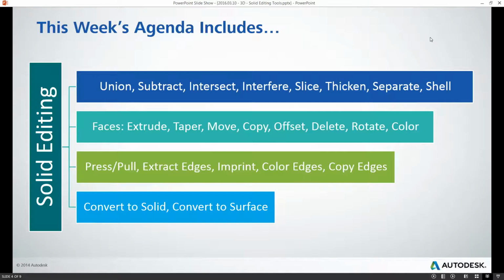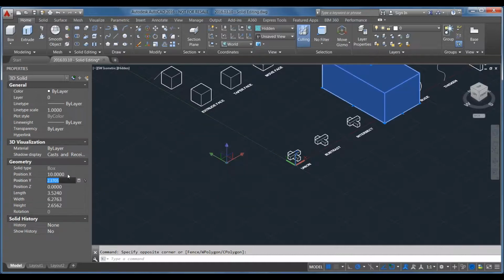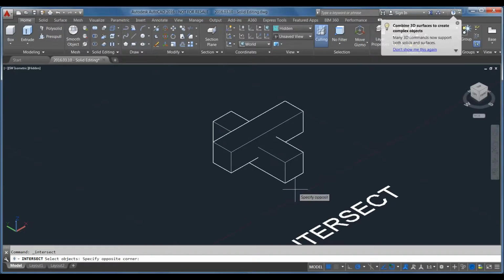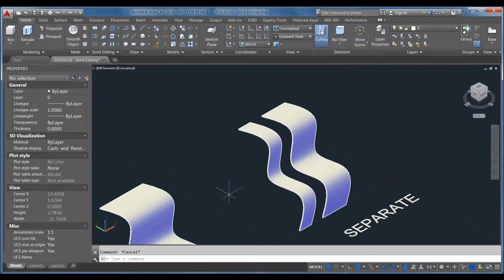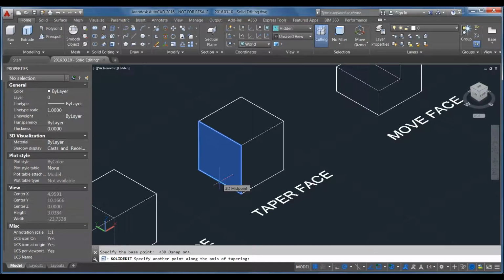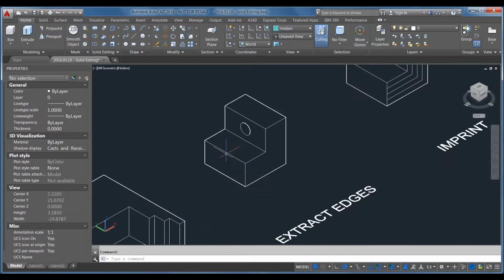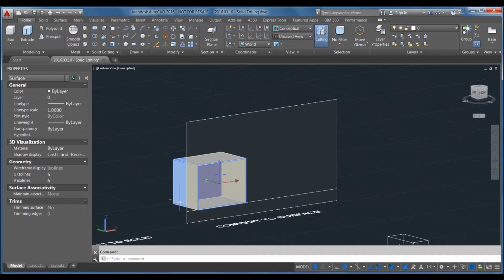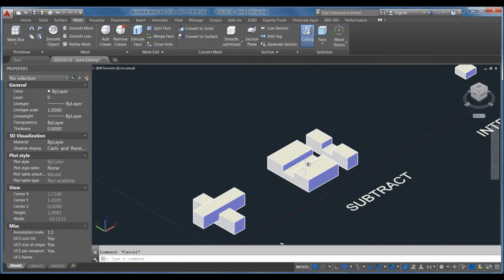The 3rd Dimension Solid Editing Tips & Tricks in AutoCAD 2016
here you can watch the tips and tricks about computer netbook and cyber related tips and tricks and u will learn how to do the miracles.